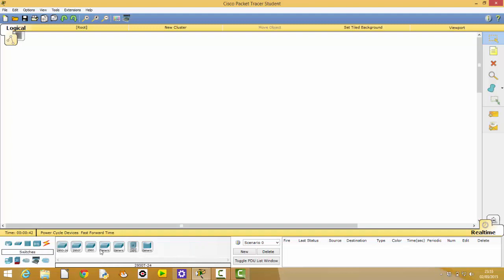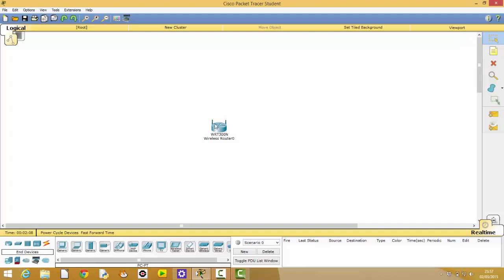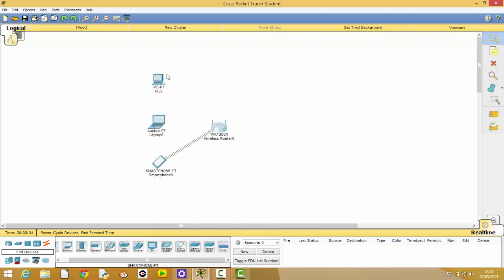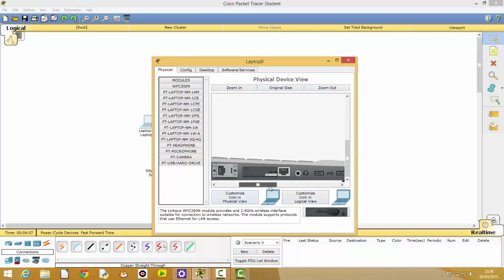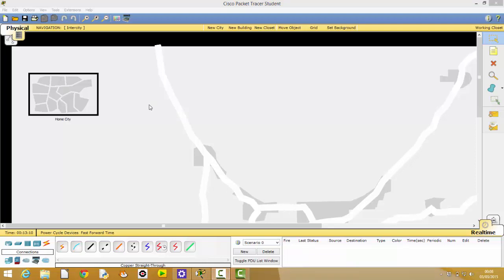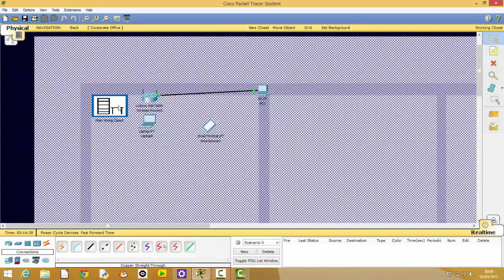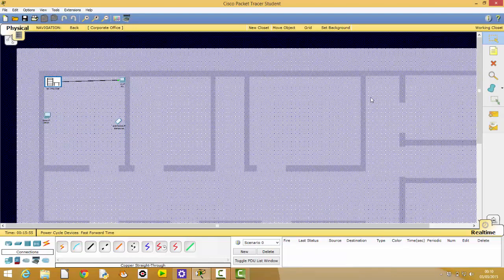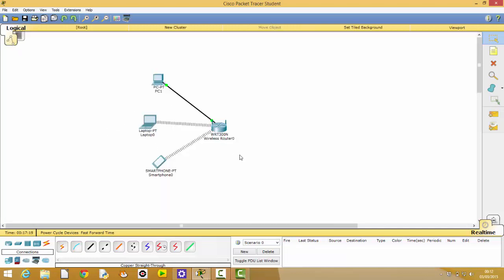Packet Tracer Introduction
An introduction to some of the basic features of Cisco's Packet Tracer Software.